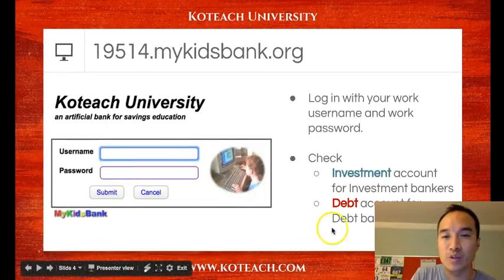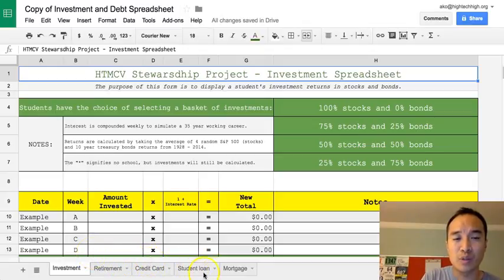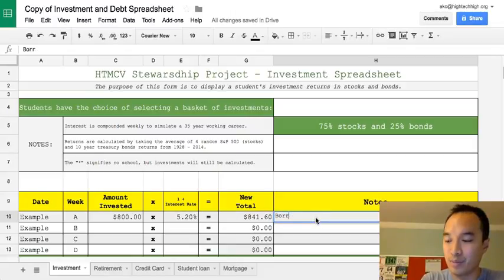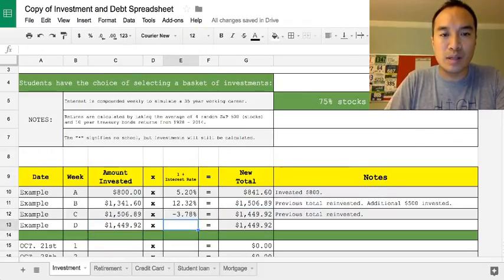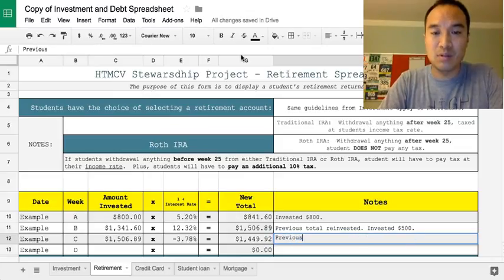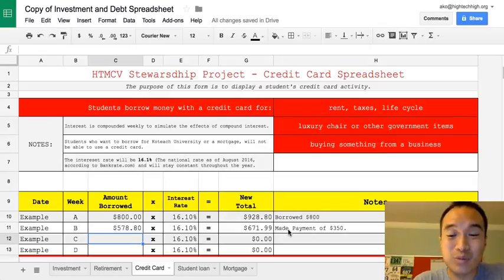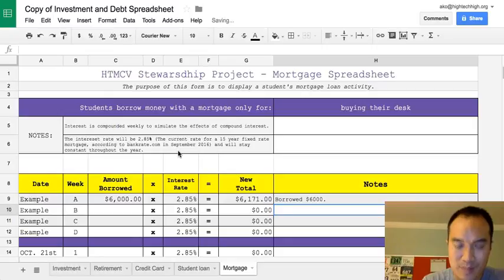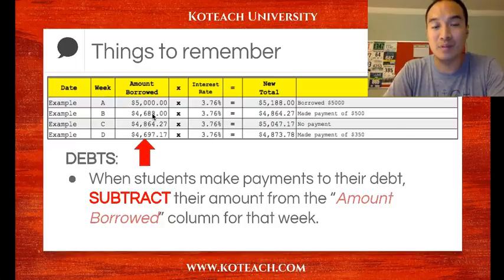Investment and Debt Spreadsheet